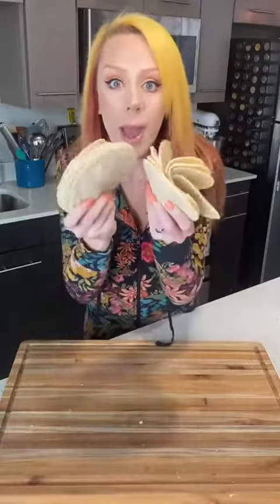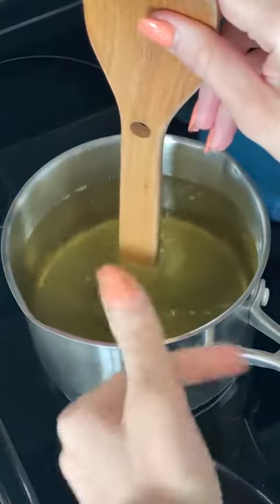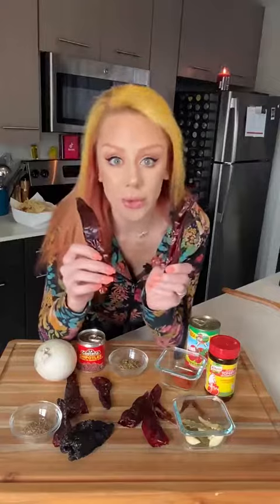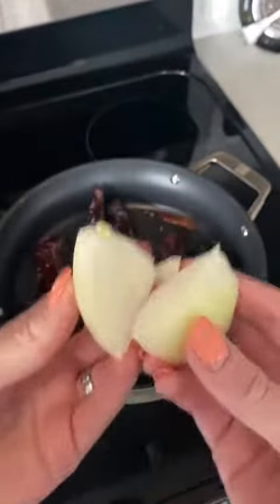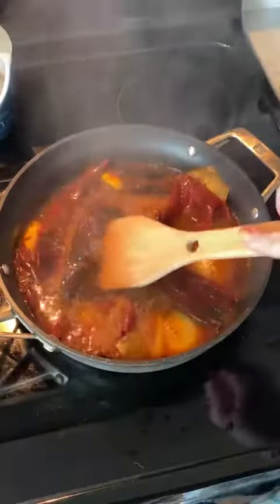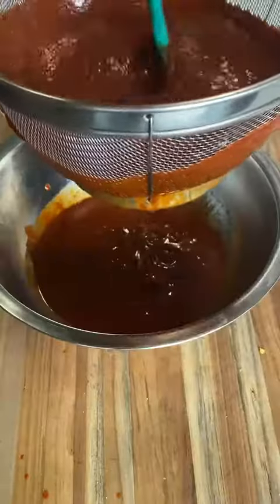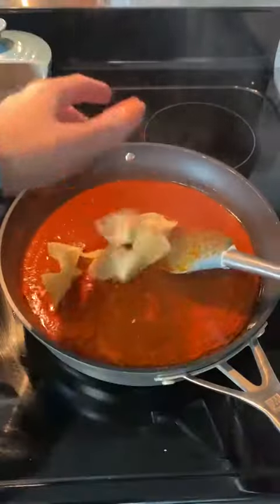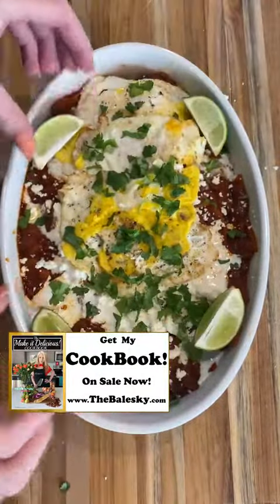Food Recipes Challenge 🔥 New Food Makeing 🔥 best food